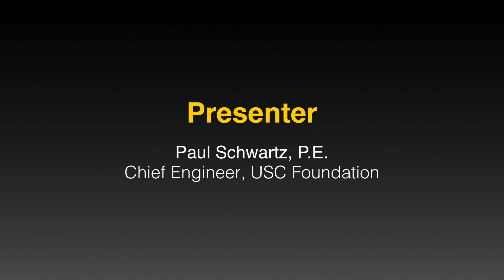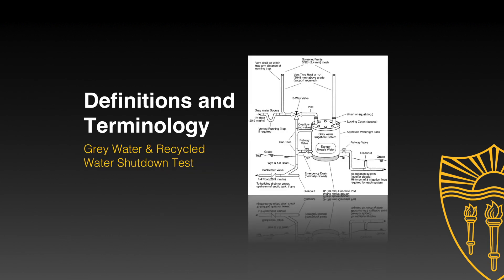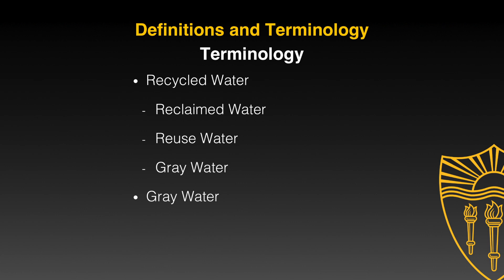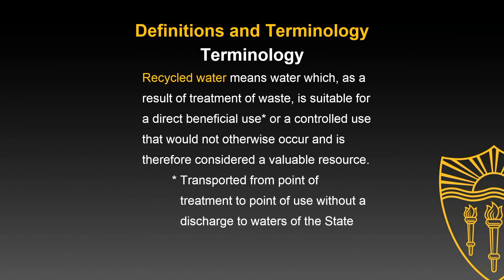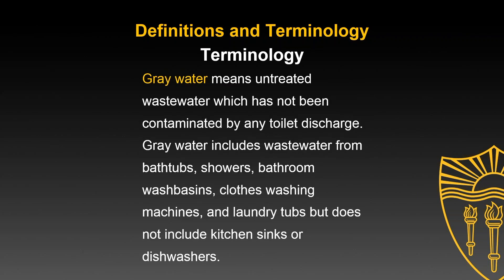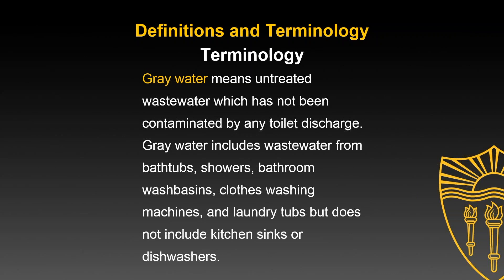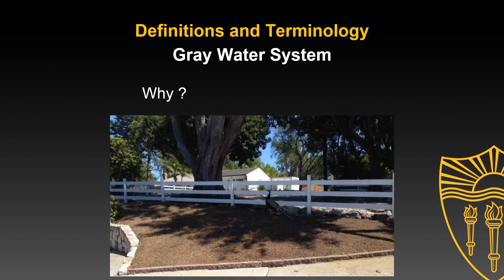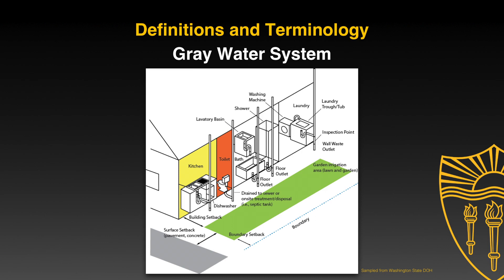EXCERPT - Grey Water and Recycled Water Shutdown Test (2016)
Water conservation is an important part of any water supplier's program. In many areas grey water systems are being put to use. More and more water agencies are allowing the use of grey water systems by their customers. This webinar discusses the cross-connection issues associated with grey water systems. Recycled water systems will also be discussed and the fact that dual plumbed systems must be tested periodically to ensure that there are no cross-connections between the two systems.

If you are interested in purchasing the webinar on demand please